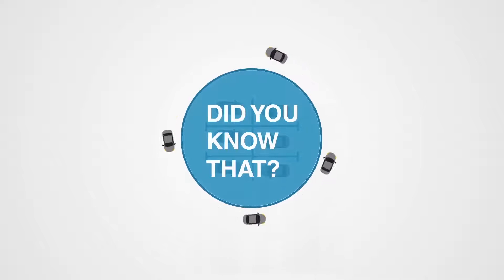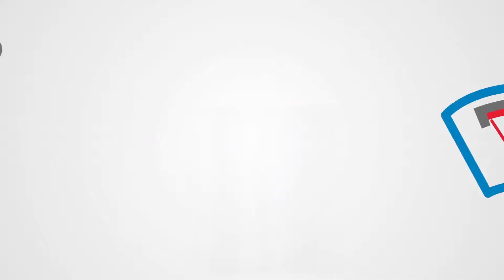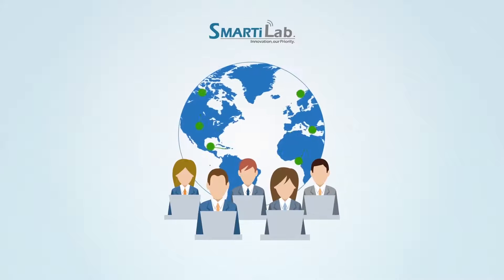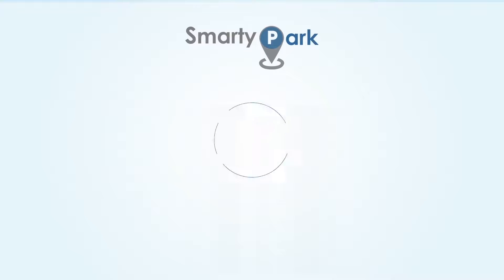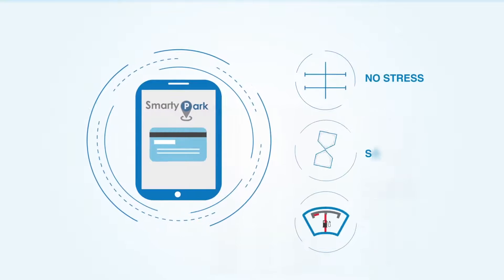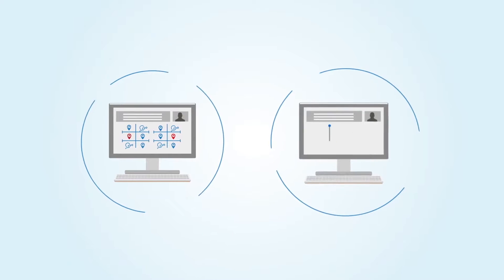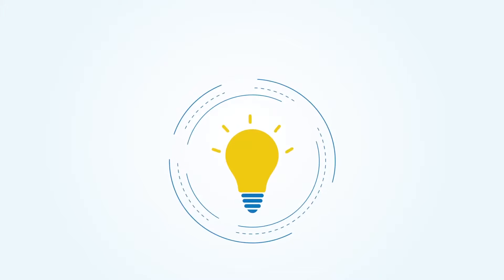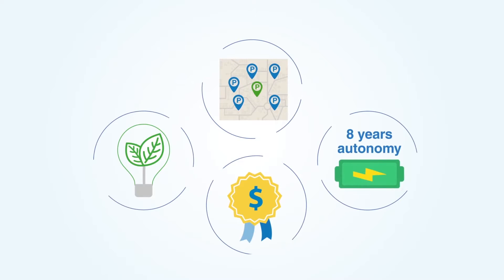SMARTyPark - The new parking solution by SMARTiLab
SmartyPark is the new parking solution that will make your city Smarter and Green. Smartypark will guides you in real-time to the nearest free parking space, saving your time and fuel. With SmartyPark, less CO2 emissions and no more stress.